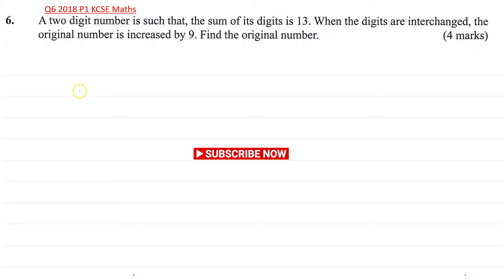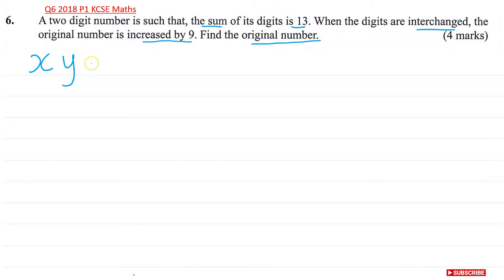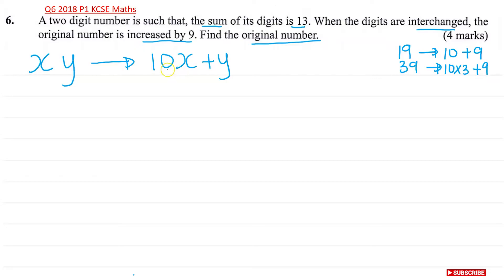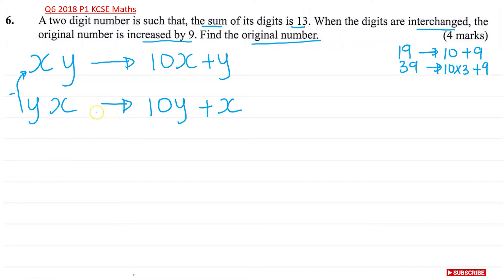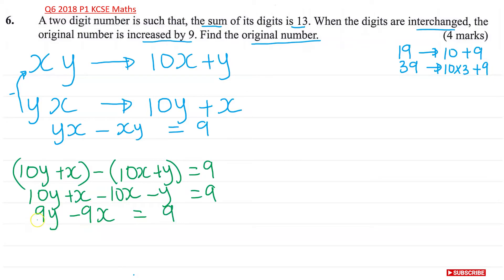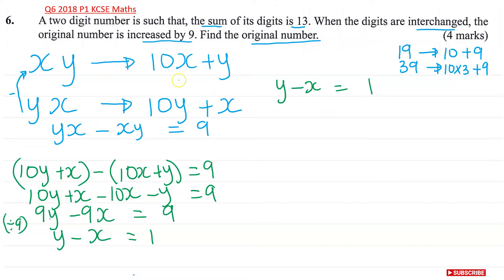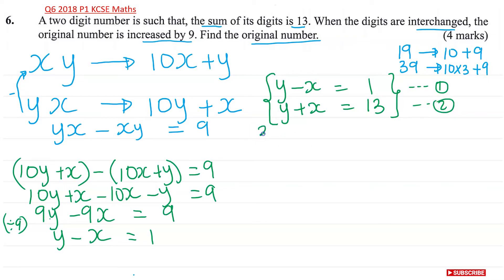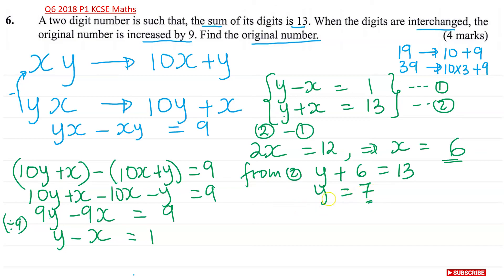KCSE MATH 2018 P1 Q6 - HOW TO FORM AND SOLVE DISGUISED SIMULTANOUS EQUATIONS (2021)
In this video I show how to form and solve disguised simultaneous equations from question 6, 2018 KCSE Maths exam paper.

Below is the link to the play list for KCSE Maths  2018 paper 1 reviews